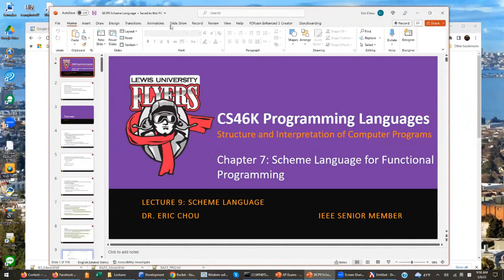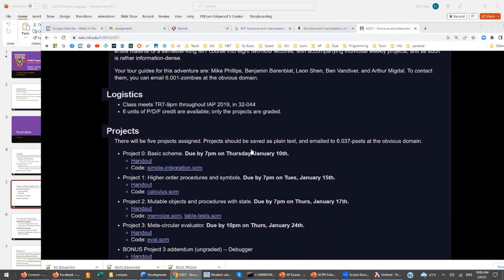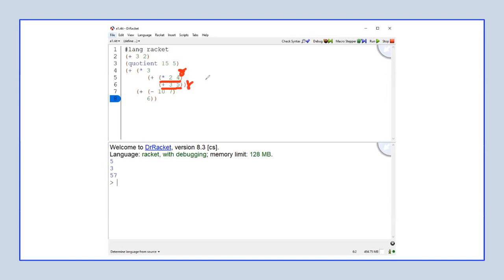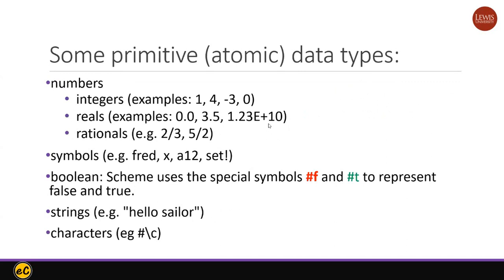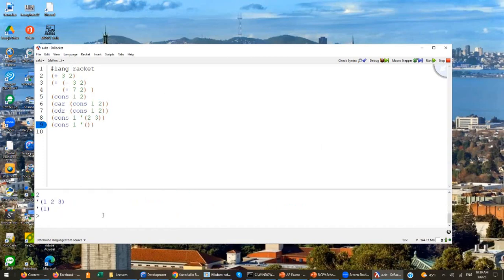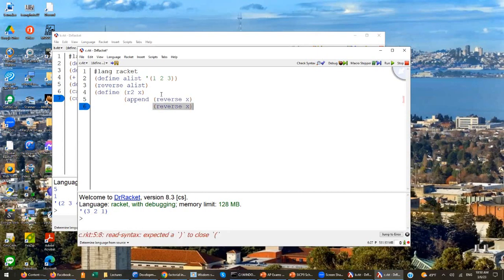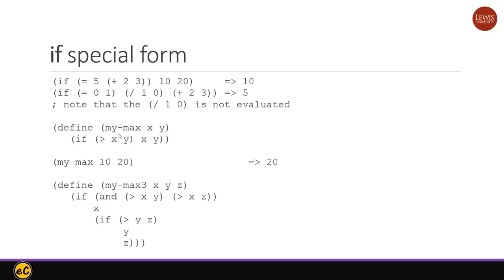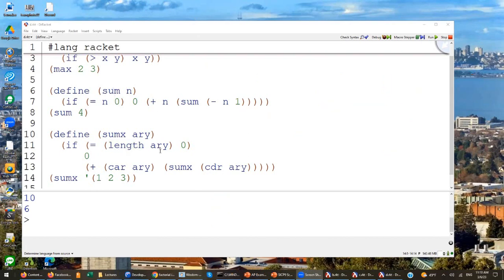Week 9: 03/06/2023 Lecture 9: Scheme Language and Programming